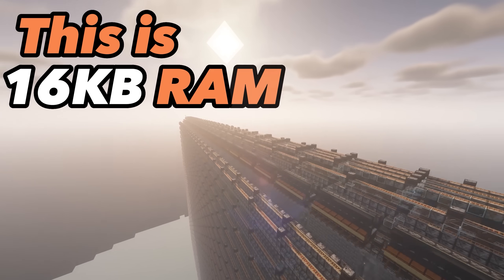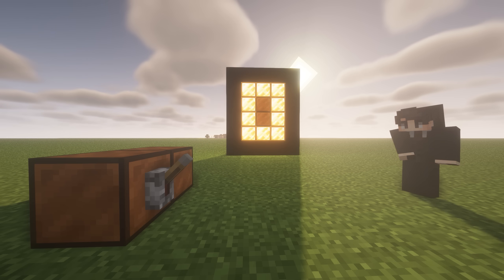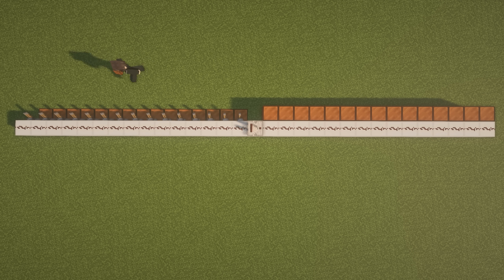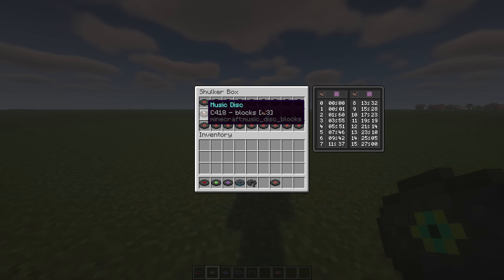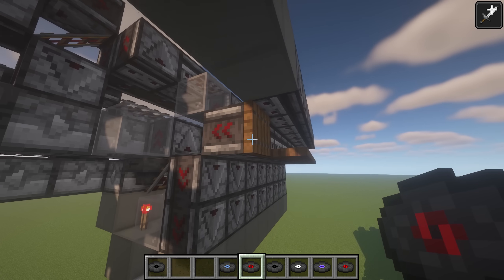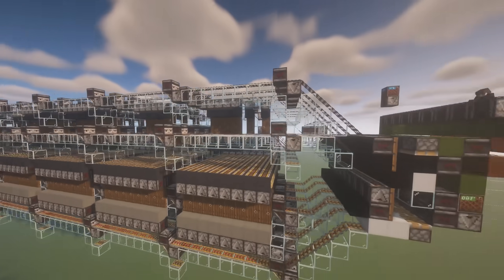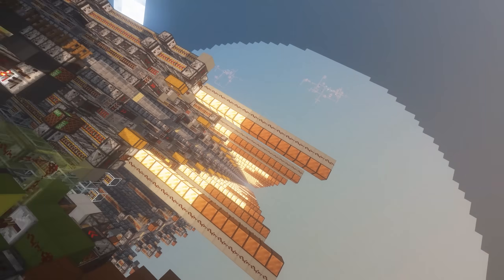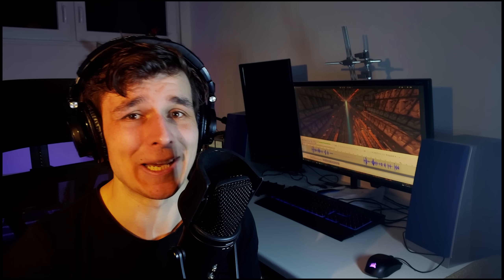16KB RAM Has Redstone Surpassed Rocket Science ?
I made a 16 KB RAM module in Minecraft,  in this video I will show you how it works. And I will compare it to the 14 KB Memory module, that the Saturn V used to guide the first humans to the moon.
Get yourself an affordable minecraft server !

Looking for a Minecraft server? Look no further! Kinetic Hosting offers affordable packages and high-performance servers tailored to your gaming needs.

💎 **Affordable Packages:** Find a plan that fits your budget without compromising on quality.
🔧 **High Performance:** Say goodbye to lag! Experience seamless gameplay on powerful servers.

🔄 **Server Splits:** Need an extra server? Their server splits feature lets you allocate your resources across multiple servers without the need to order an extra one.

My Microphone:
1 month Audible for free